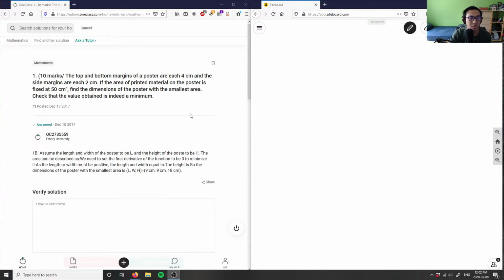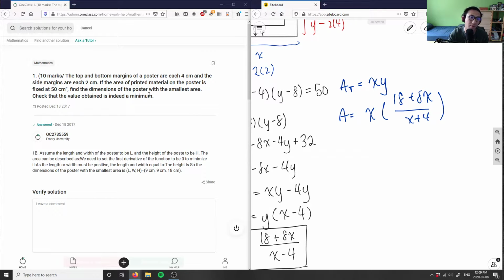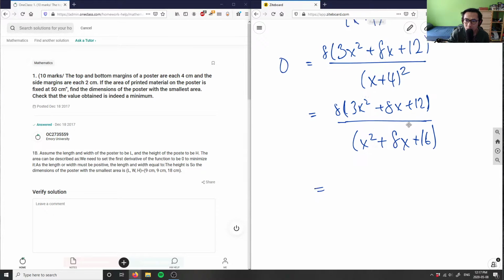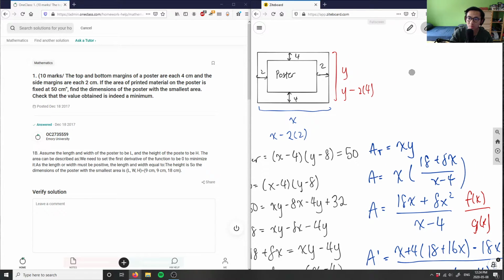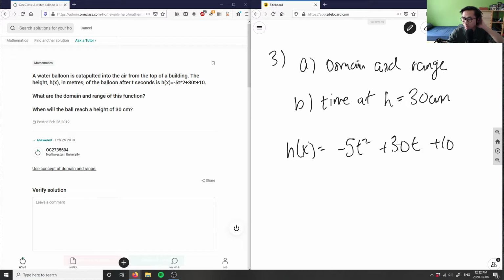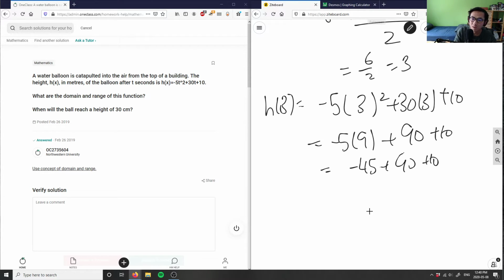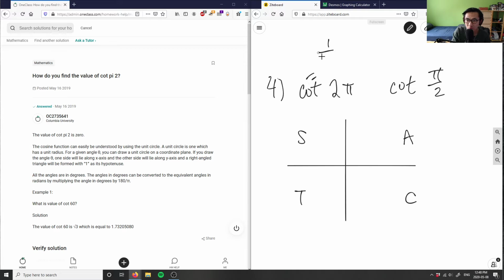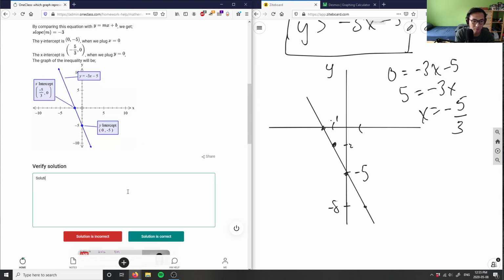Q&A with Joey - Popular Math Questions